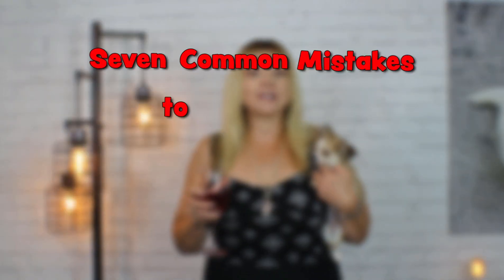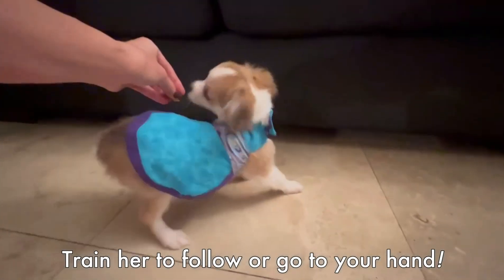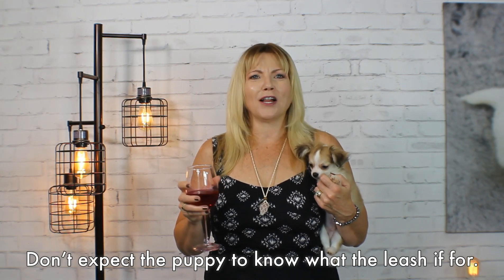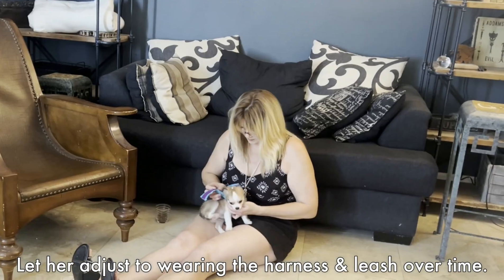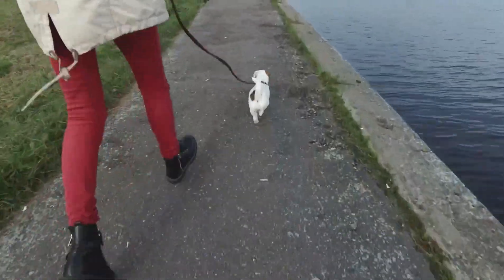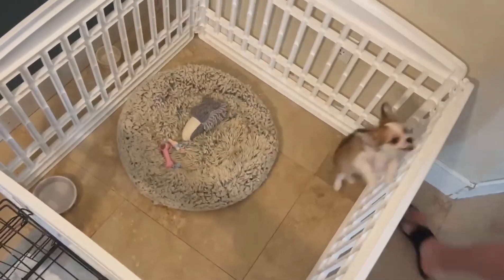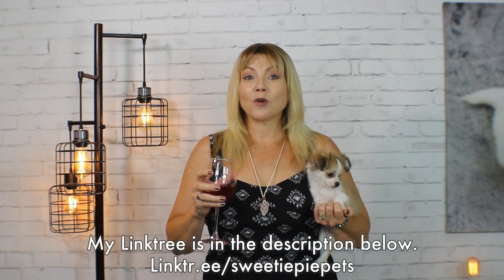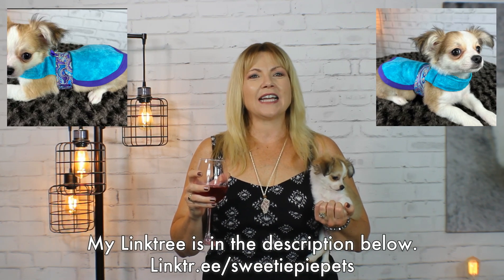AVOID These 7 Mistakes When Leash Training your Puppy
CHANNEL SUPPORT

INSTAGRAM DM: @KellySwiftSweetiePiePets

Check us out on social media!